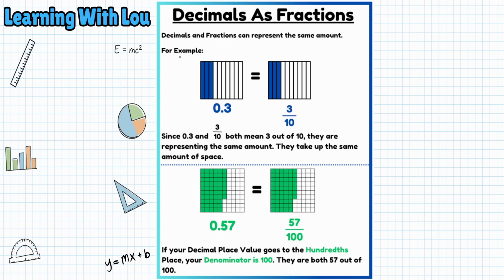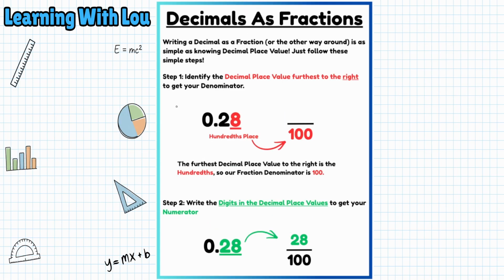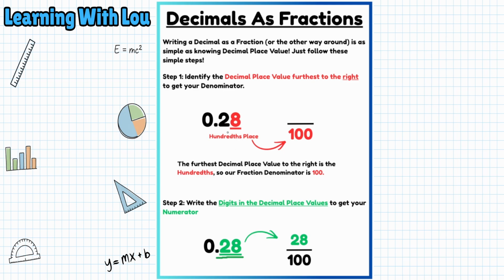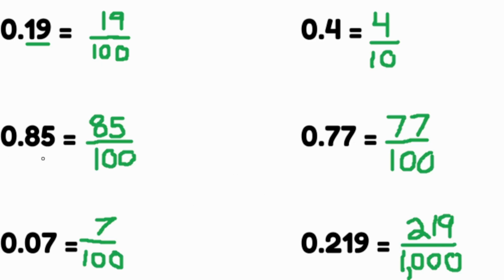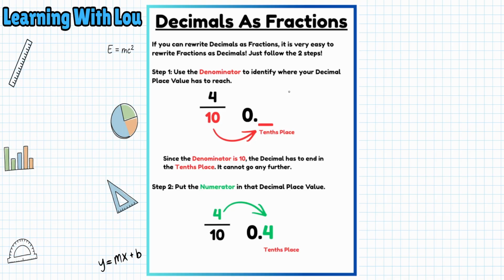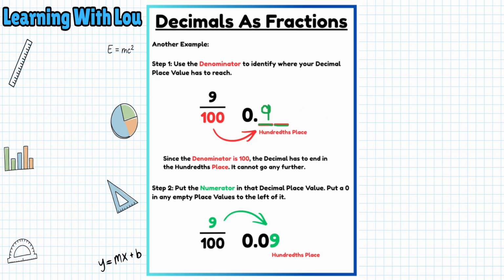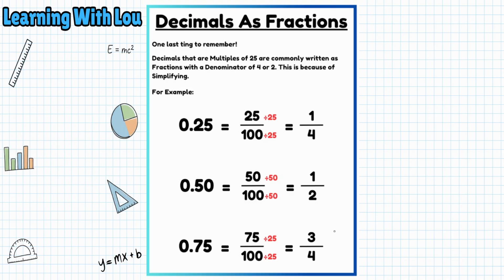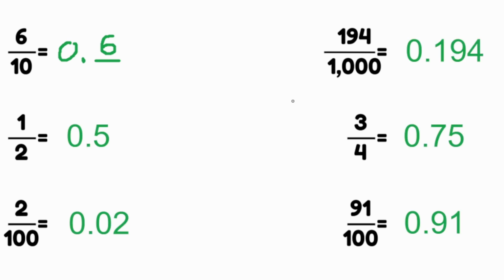How To Write Decimals As Fractions Made Easy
Learn how to rewrite decimals as Fractions and Fractions as decimals in this video! This covers 4th Grade math topics!